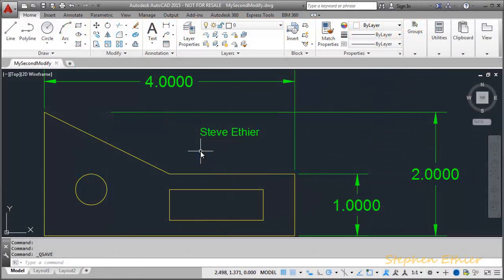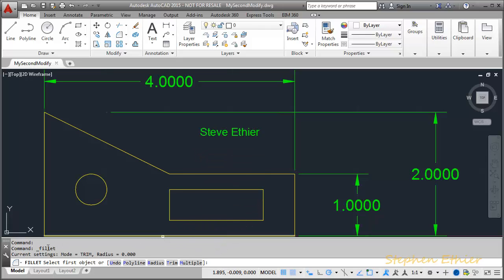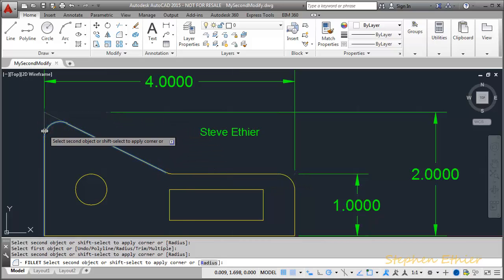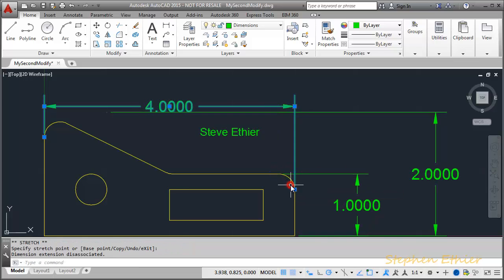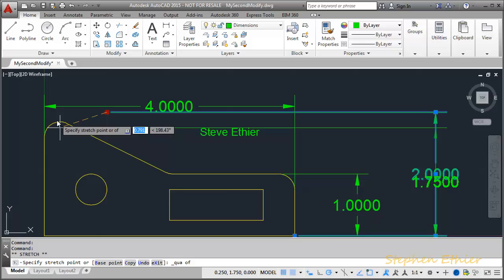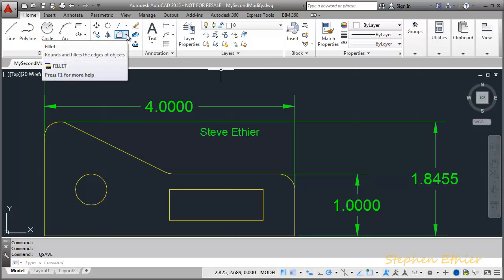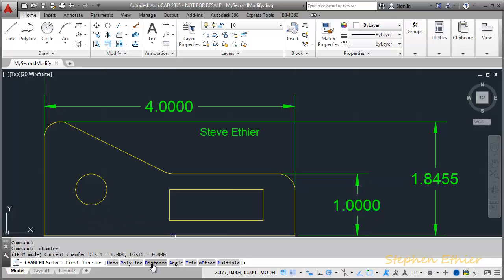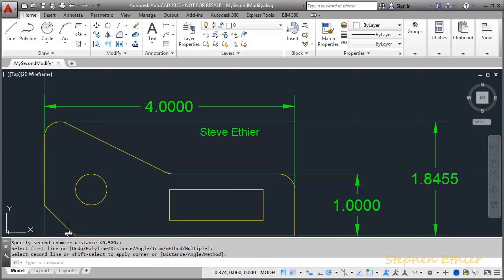AutoCAD 2015 - Fillet, Chamfer, and Dimension Grips - FTL Tutorial